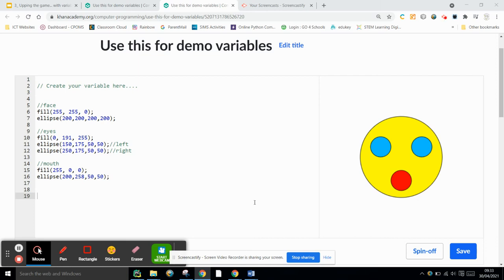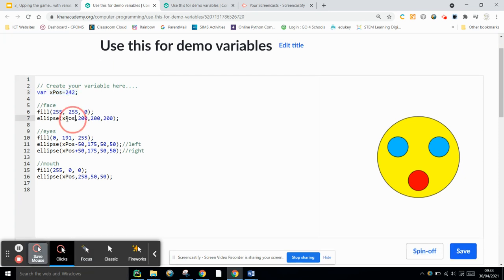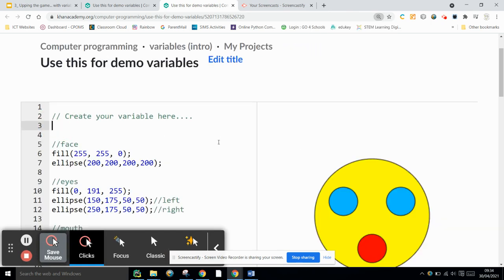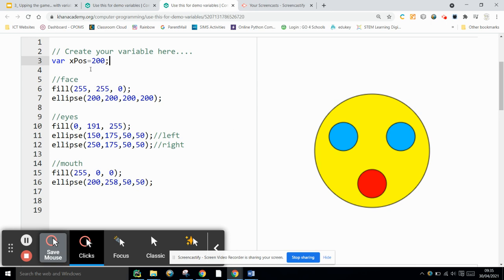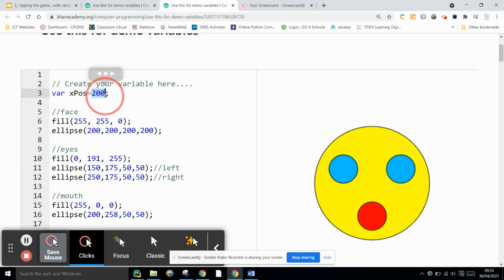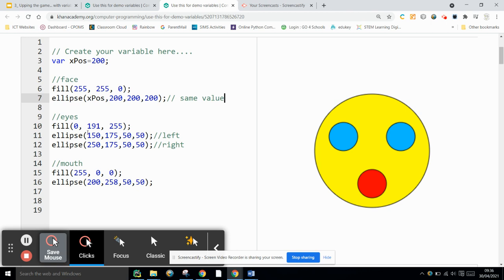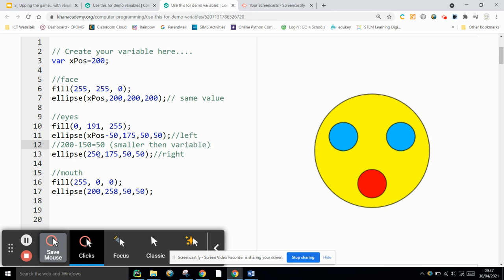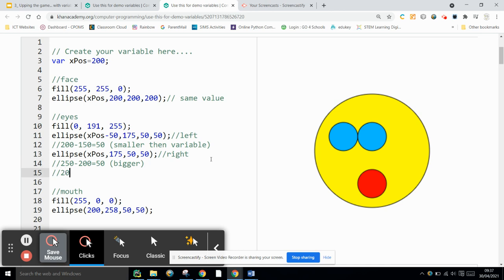Introducing variables!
How to add in a variable for the x position for a face